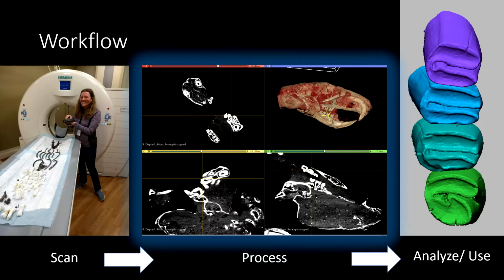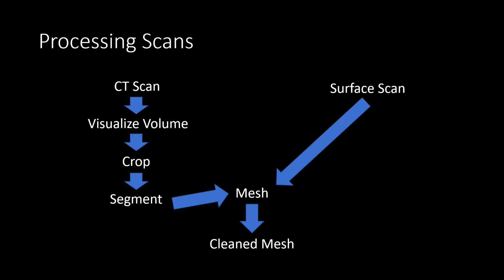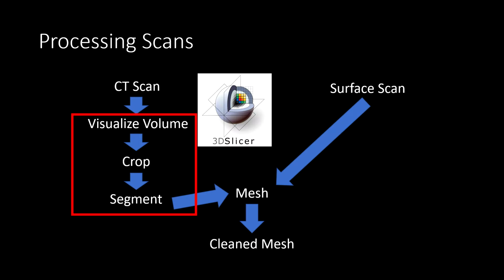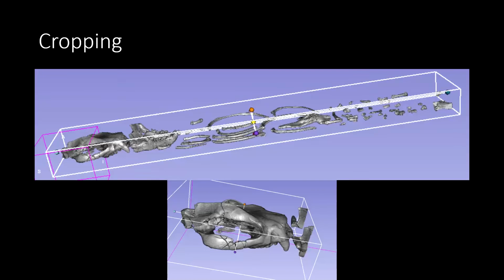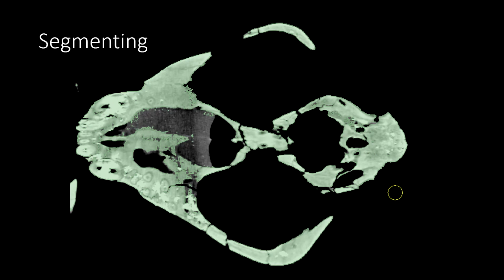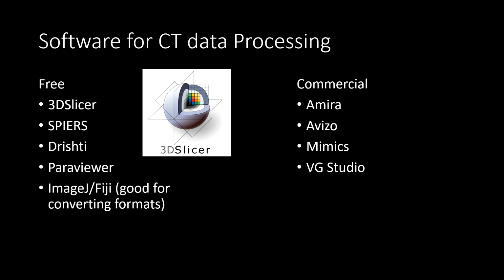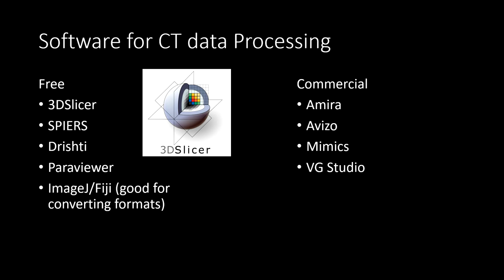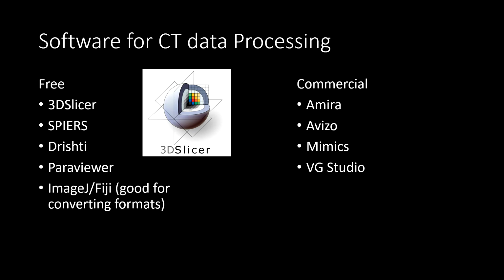Overview of CT Scan Volume Processing | Introduction to Digital Preparation Video 4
This video introduces the steps needed to convert CT scan data into a mesh.